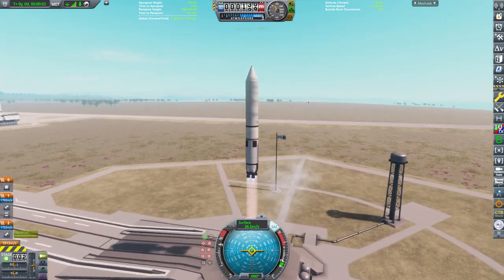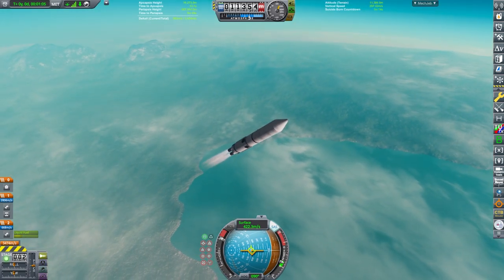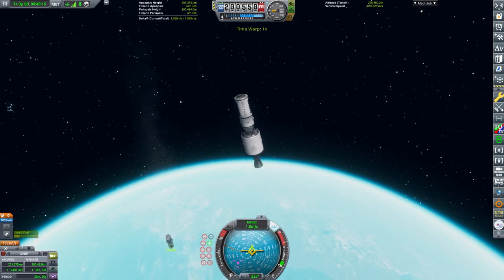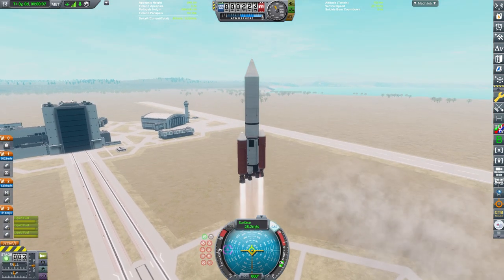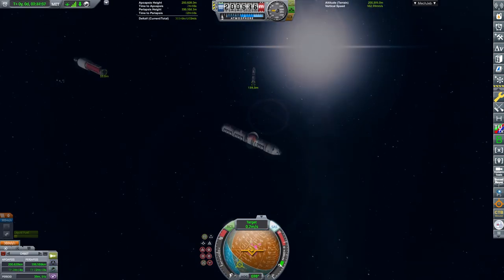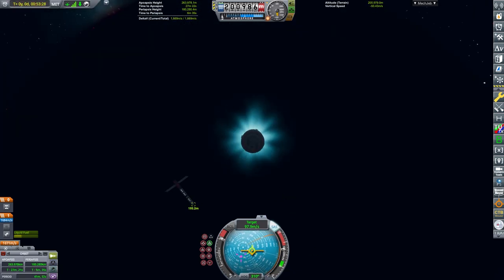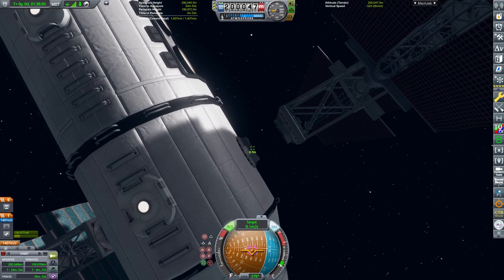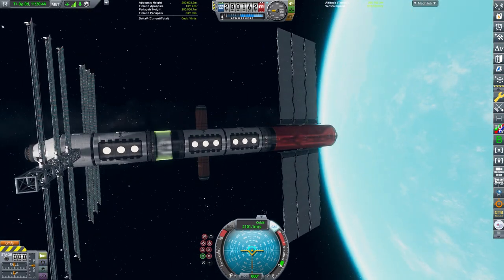KSP: Building our first space station!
Today in Kerbal Space Program Science Mode, I built our first space station, and sent it into orbit with 5 rocket launches!

My KSP visual mods are Spectra, Scatterer, Environmental Visual Enhancments, Better Re-entry effects, Waterfall, EngineLight, Parralax 2.0 and TUFX with Alverro's profile. It is highly likely that there will be some visual bugs so please keep that in mind :)

0:00 Build
1:57 Launch 1
2:50 Launch 2
5:22 Launch 3
7:05 Launch 4
8:11 Launch 5